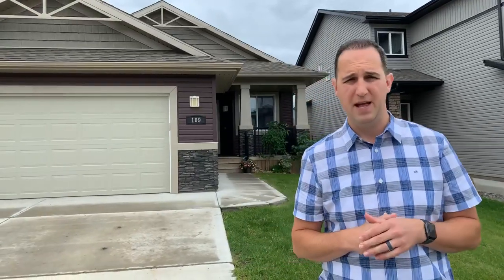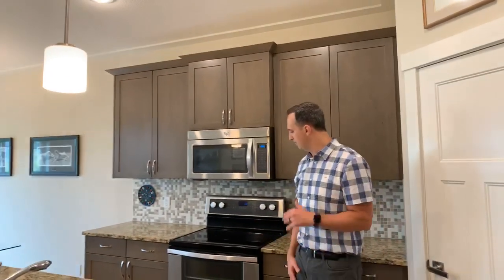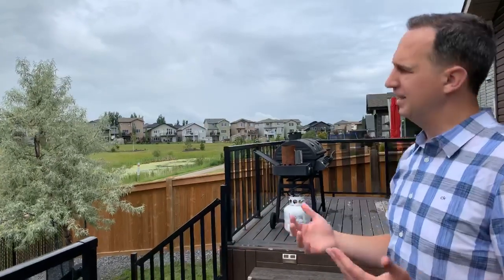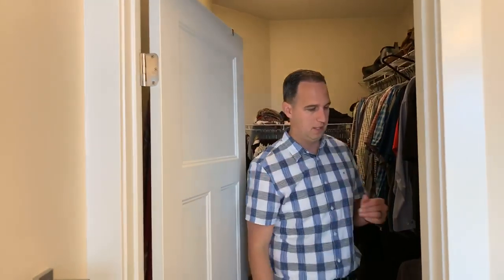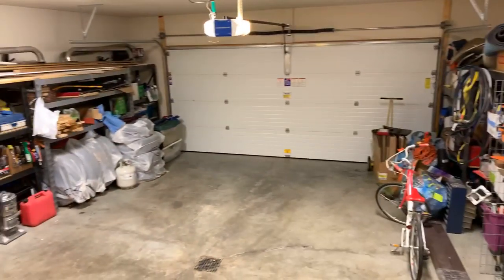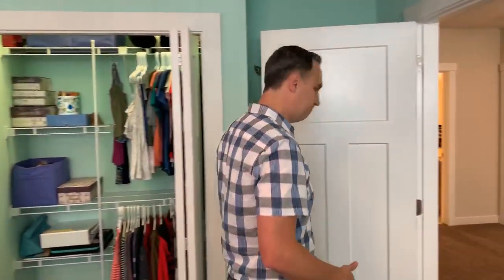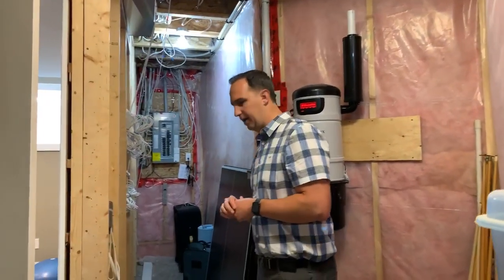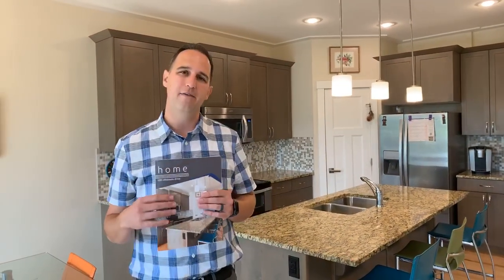109 Hilldowns Dr Spruce Grove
LIVE Open House